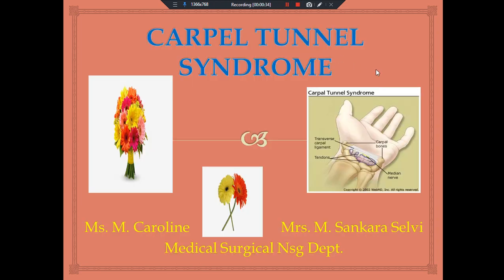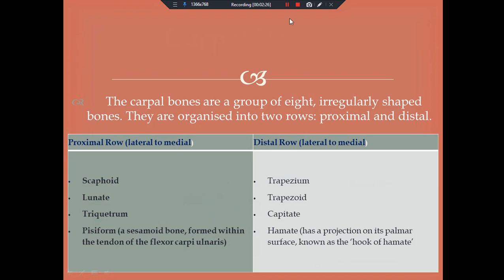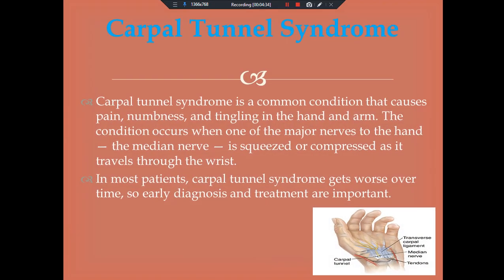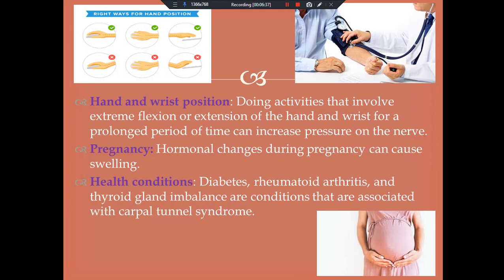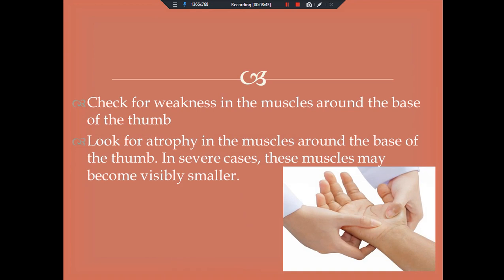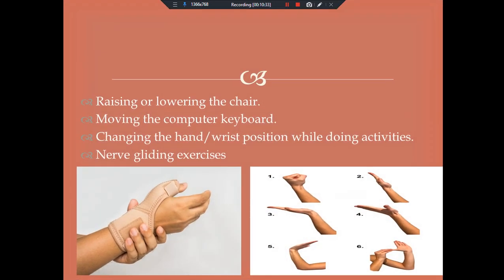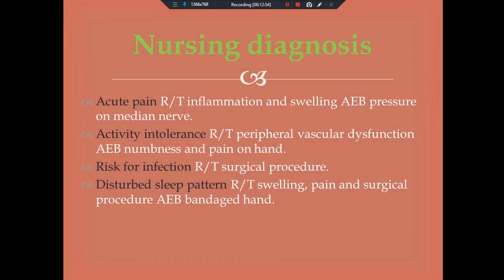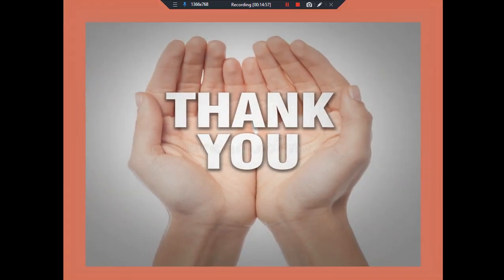Carpel Tunnel Syndrome by CORESO MEDICAL SURGICAL NURSING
Dear viewers, we are sharing a new video about CTS. It helps to easy learning and understanding for the health care professional.